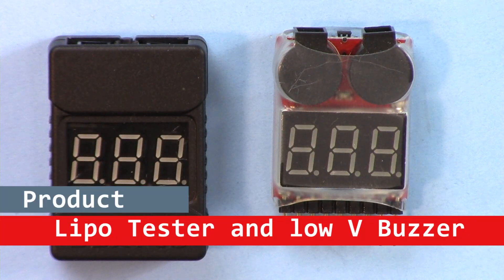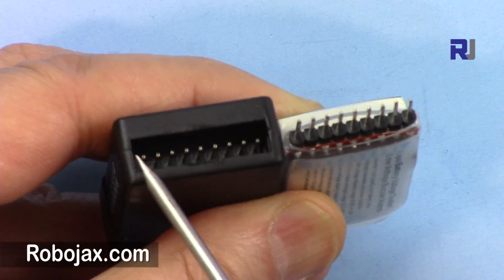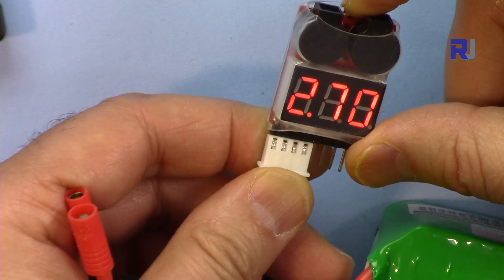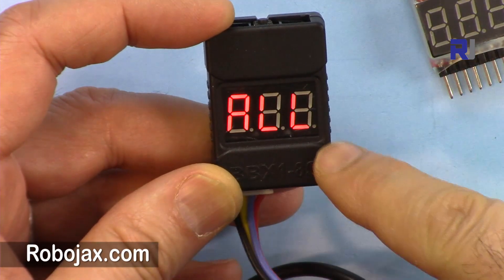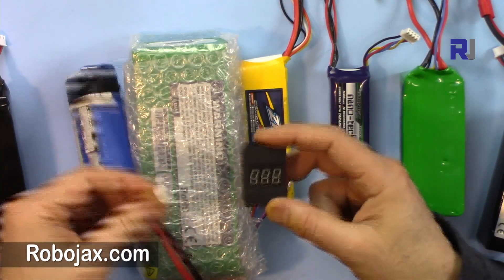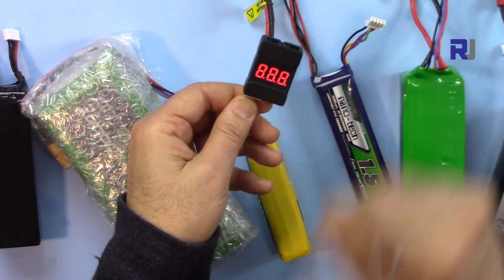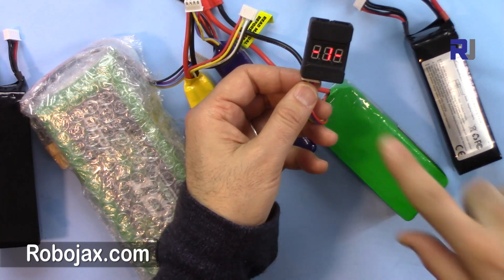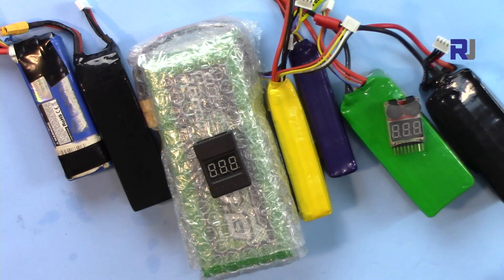How to use LiPo Li-ion Li-Fe Lithium Battery Tester with Low Voltage buzzer alarm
this video shows you how to use both types of Lithium tester and lower voltage buzzer device used for Drone or RC car

*** Purchase Lipo buzzer alarm from ***
Amazon Canada
Amazon USA
Amazon All Europe